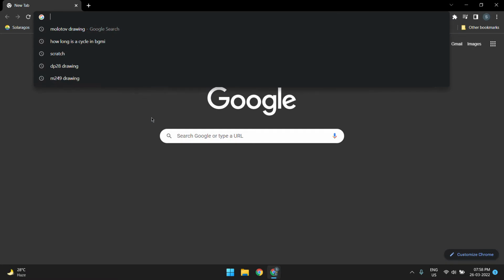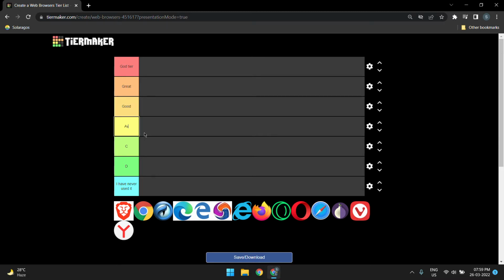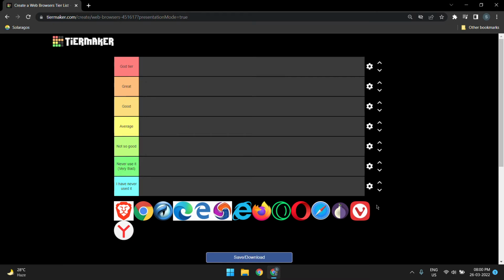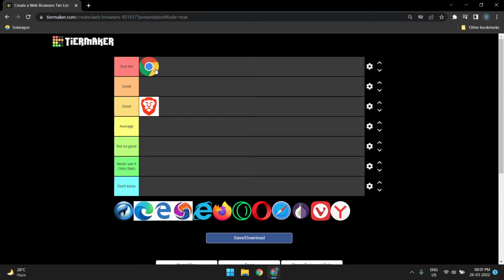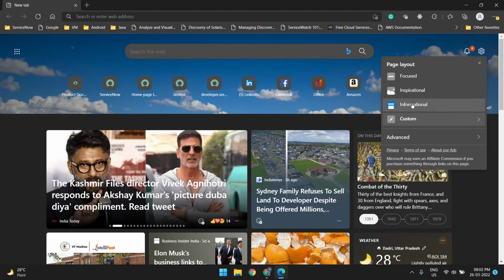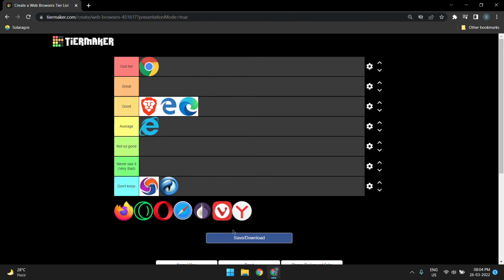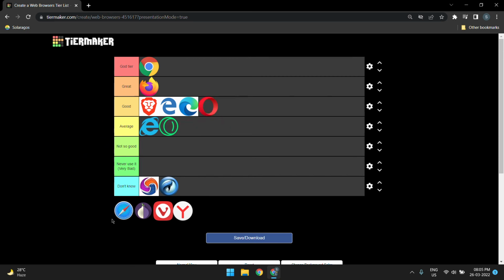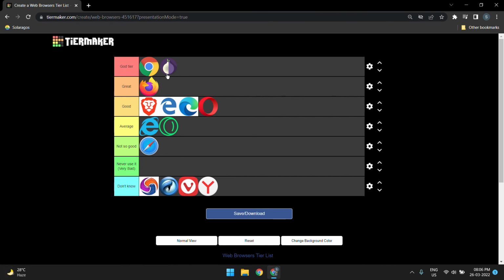Ranking web browsers on Tiremaker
Hello everyone in this video, I make a tier list of most of the famous web browsers. This video was short as I did not do any coding.